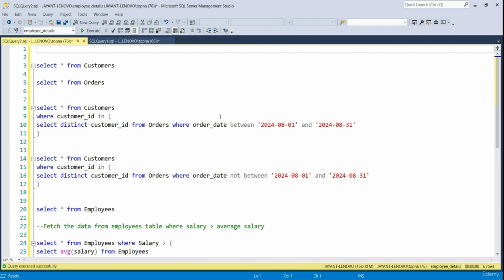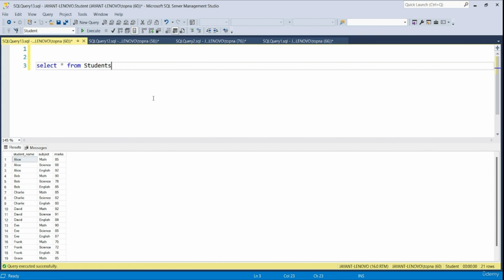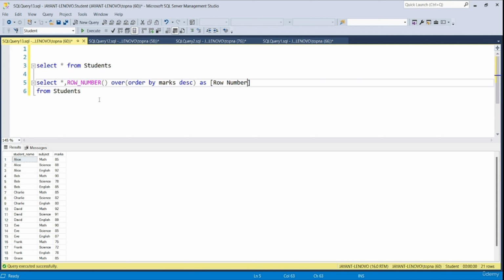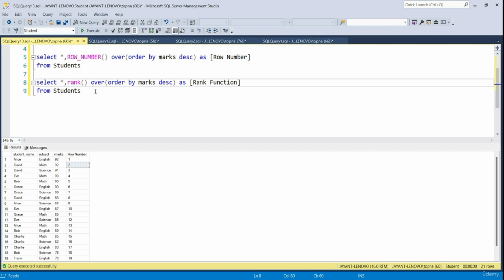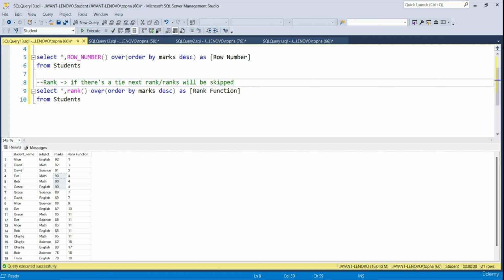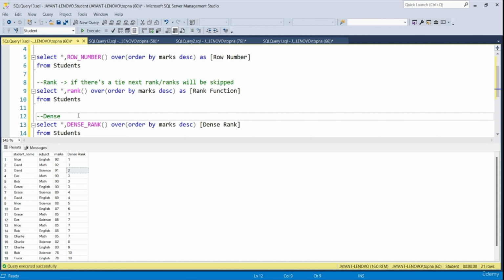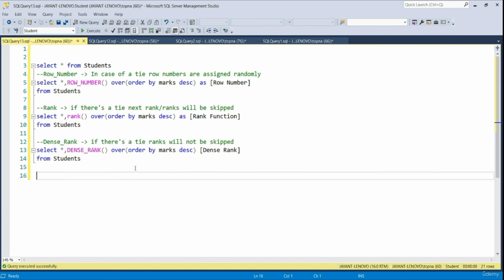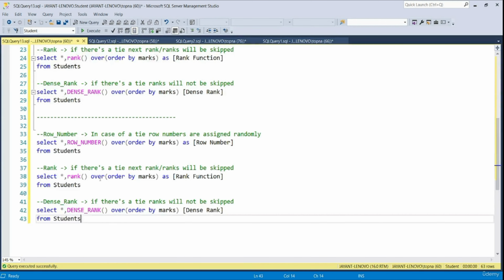RANK() vs DENSE_RANK() vs ROW_NUMBER() – Which SQL Window Function Should You Use? (With Example)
Struggling to choose between RANK(), DENSE_RANK(), and ROW_NUMBER() in SQL? 🤔 In this video, I’ll break down exactly how each function works, when to use them, and common mistakes to avoid—with real-world examples!

🔹 RANK() – When you need gaps in ranking (like Olympic medals!)
🔹 DENSE_RANK() – When you want consecutive rankings (no gaps)
🔹 ROW_NUMBER() – When you need unique row identifiers

By the end, you’ll know which one to pick for your queries and how to optimize performance.